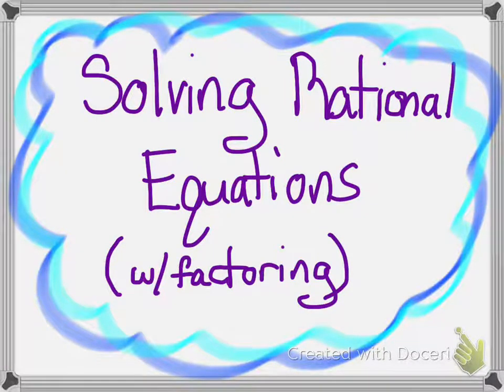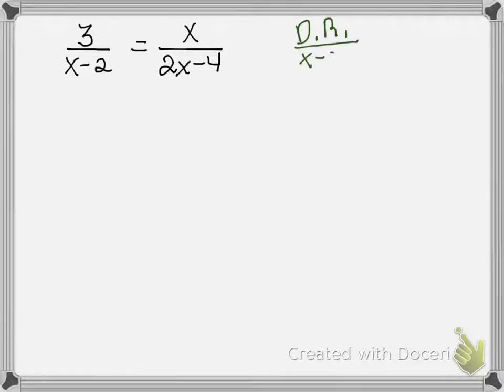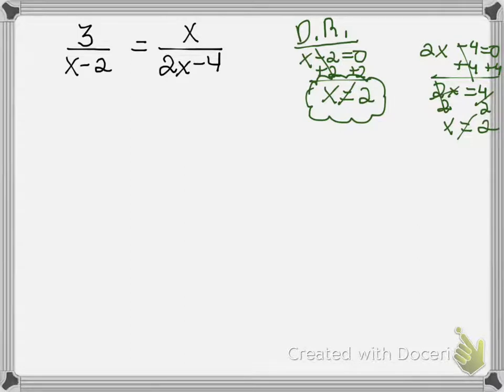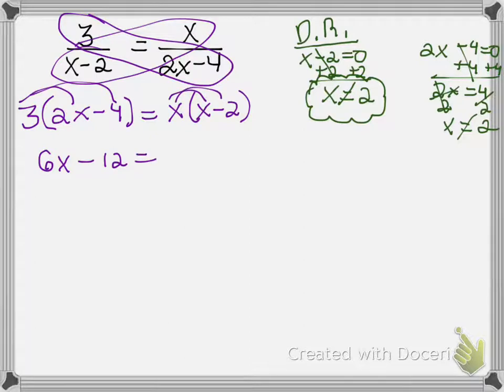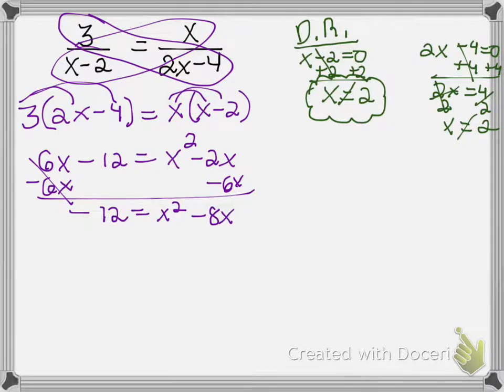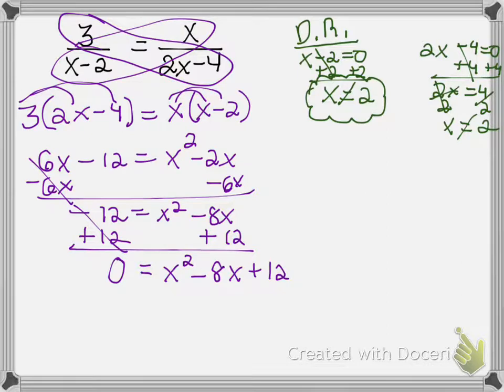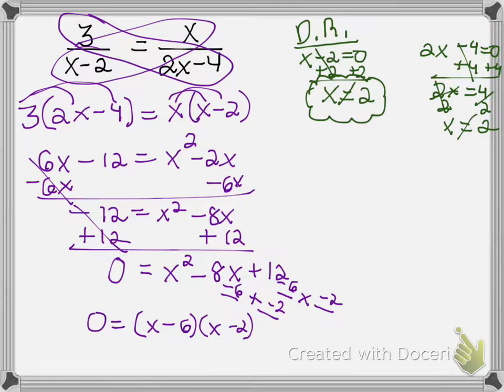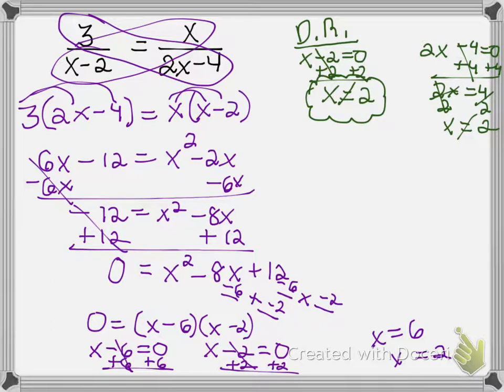Solving Rational Equations with factoring